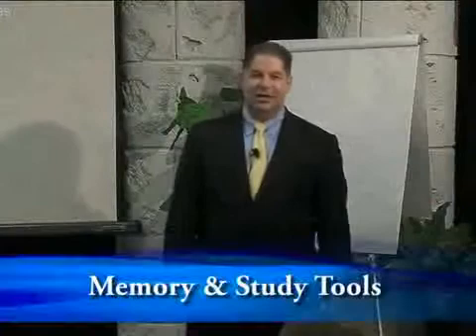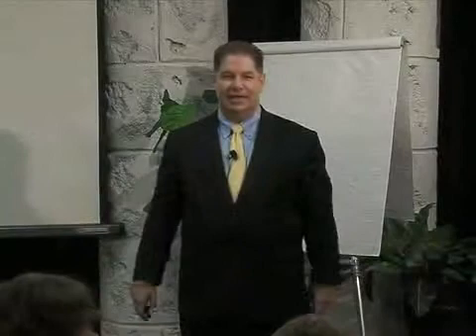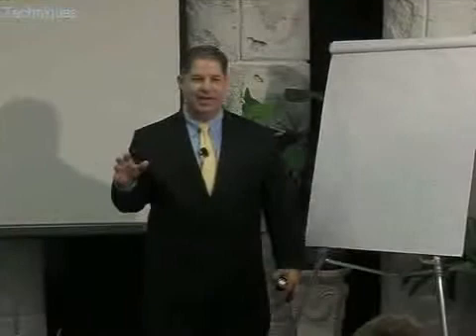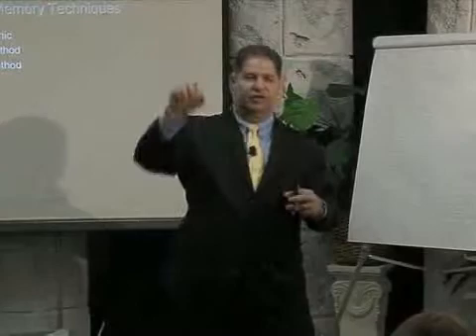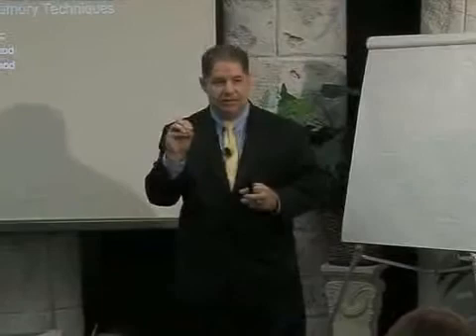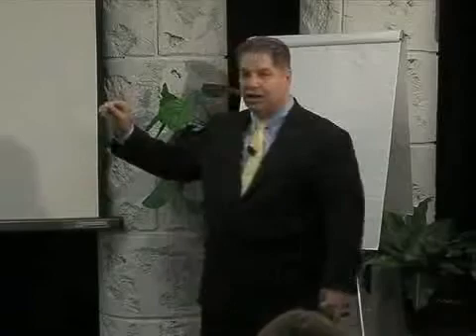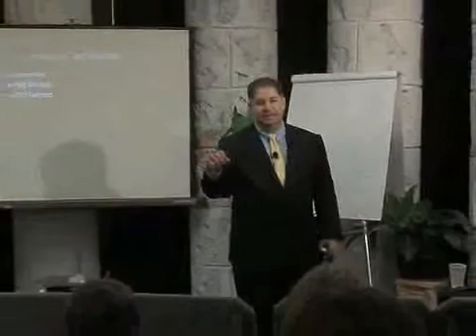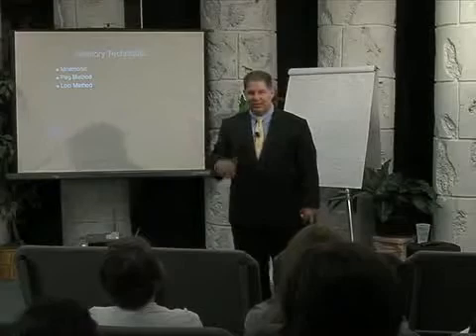How To Get Better Grades